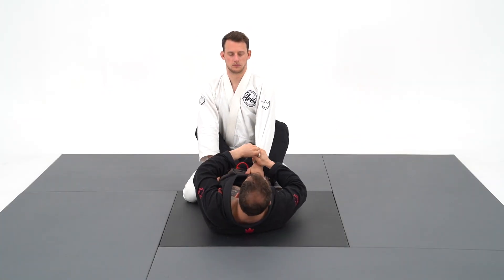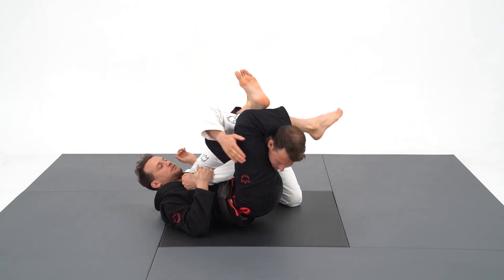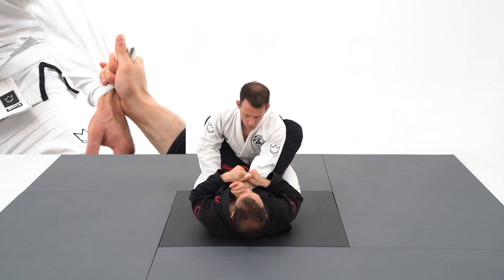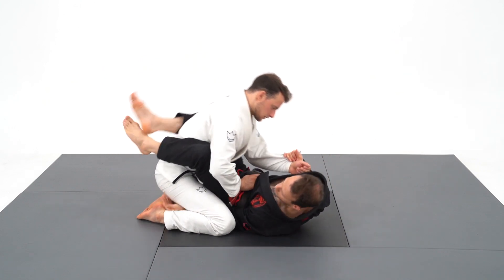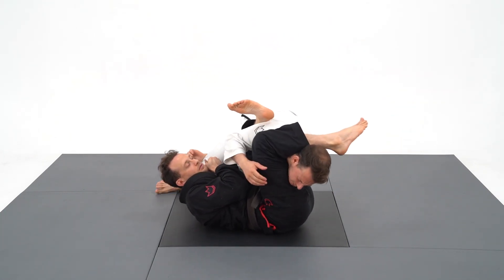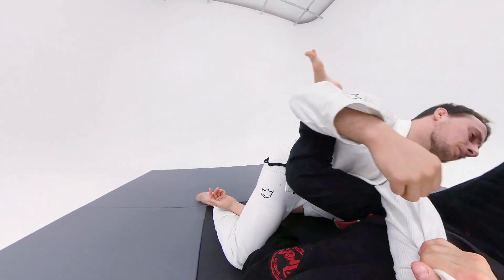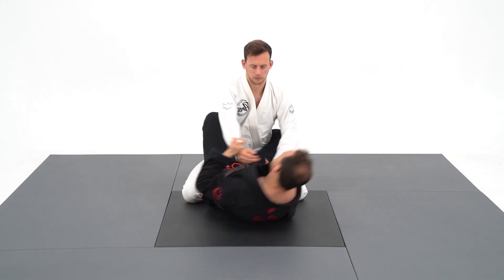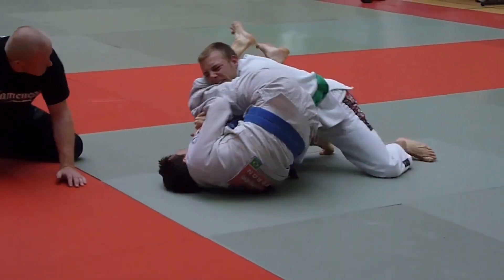Pendulum Armbar: Sweep to Submission with Unstoppable Precision!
In this video, we break down the Pendulum Armbar, a classic sweep that leads right into a picture-perfect armbar. If you want to surprise your opponent and finish with a submission they can’t escape, this is the technique for you. By using the pendulum sweep, you create the perfect angle to transition smoothly into a tight armbar that’s nearly impossible to get out of.

The Pendulum Armbar is not only effective but also works at all levels—making it a favorite of competitors like Marcelo Garcia. Whether you're a beginner or an advanced practitioner, mastering this combo will give you a deadly tool in your arsenal.

Fun Fact: The pendulum sweep is often mistaken for his cousin the "flower sweep" because on how similar they look but it’s a completely different setup and sweeps.

Pro Tip: Focus on generating momentum with your leg swing to get the sweep and then immediately isolate the arm for the submission—your opponent won’t see it coming!